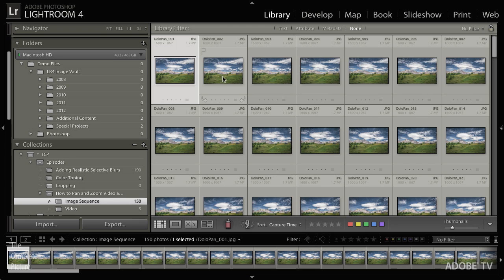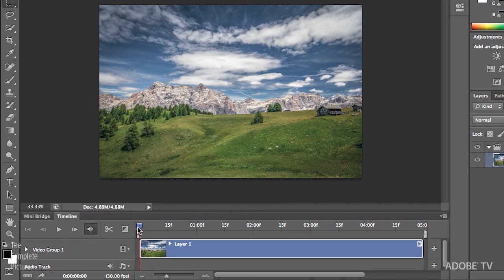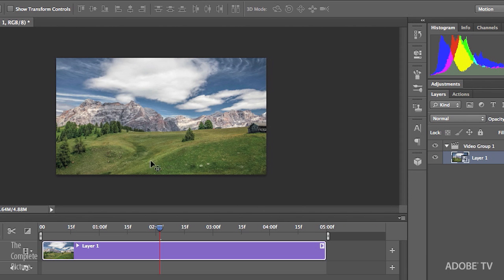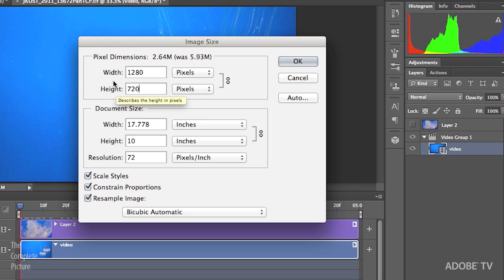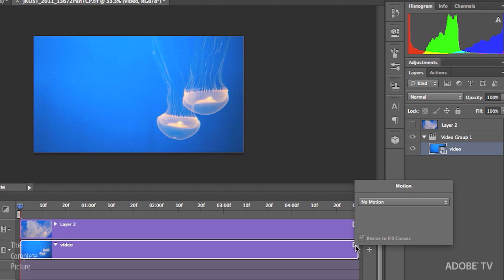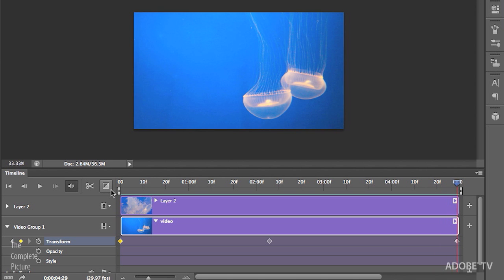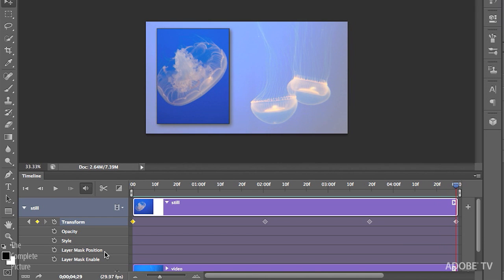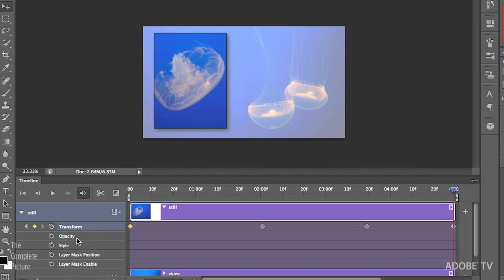How to Pan and Zoom Video in Photoshop CS6 | Adobe Photoshop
In this video tutorial Julieanne walks you through the best way to pan and zoom a ""time lapse"" image sequences, video clip and still photograph using the new Motion options in Photoshop CS6. For those wanting even greater control, Julieanne also demonstrates how to use smart objects to take advantage of Photoshop CS6's new Transform attribute in the Timeline panel.